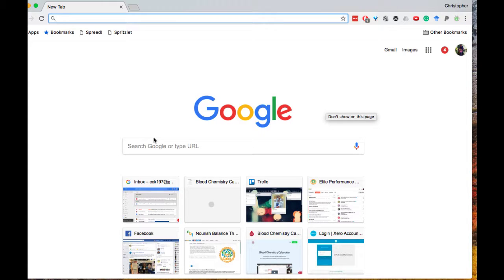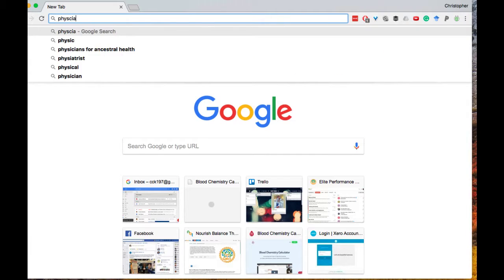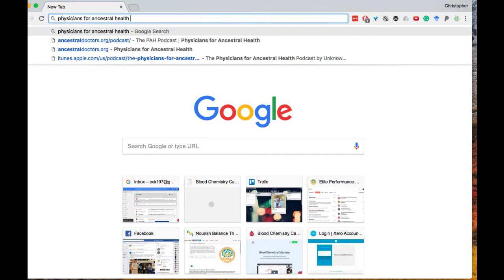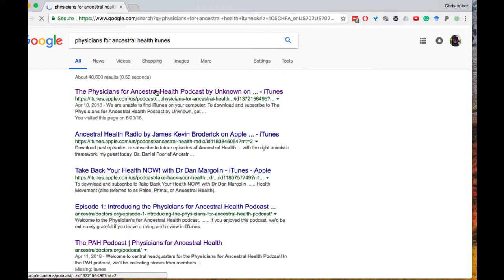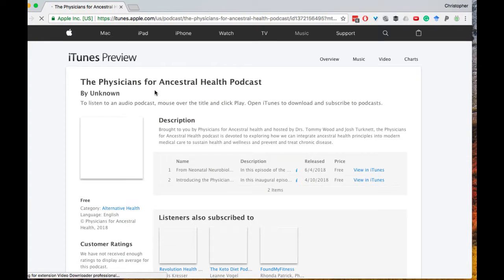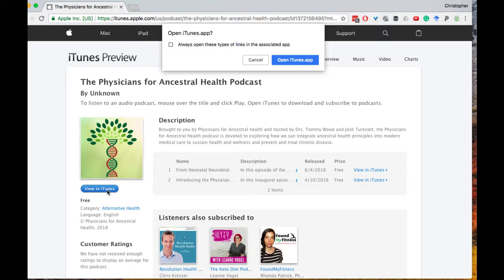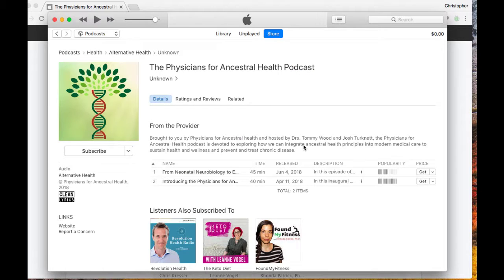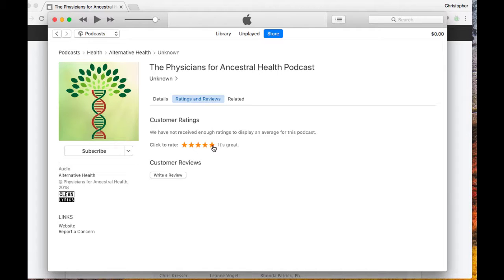Leaview a review for the The Physicians for Ancestral Health Podcast